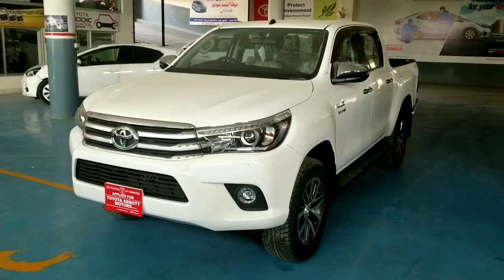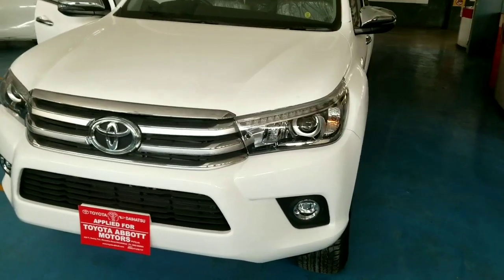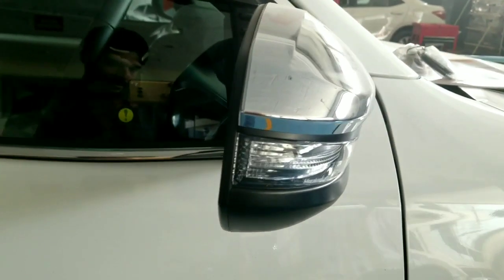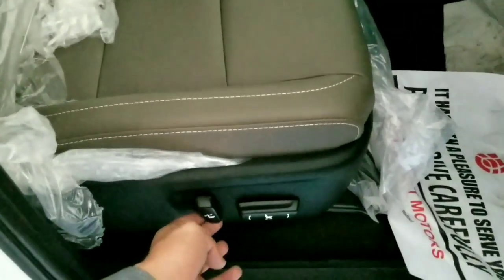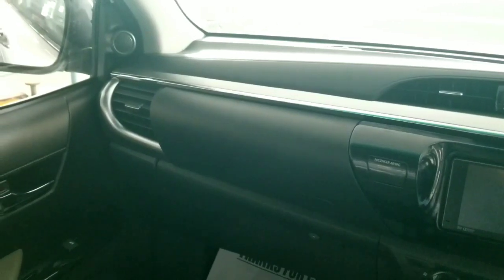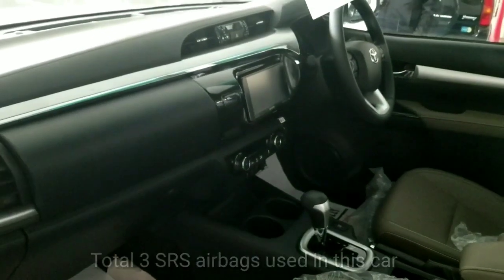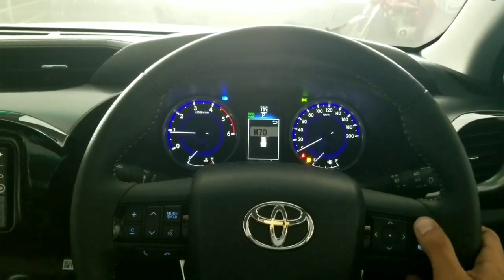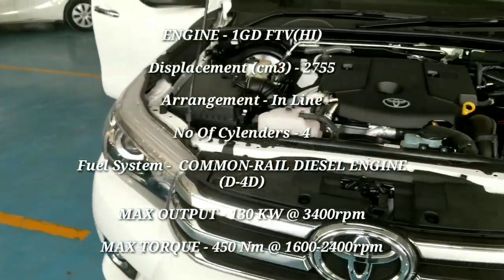Toyota Revo V 2018 | Detailed Review | Walk Around | Engine Startup | Price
Toyota Revo In Pakistan Complete  Review Interior and Exterior And the price in Pakistan,Specifications and Features.

Walk around & Engine Startup Of Toyota Revo.
Detailed review of toyota revo 2018, all specs and features explained in this video.

Song